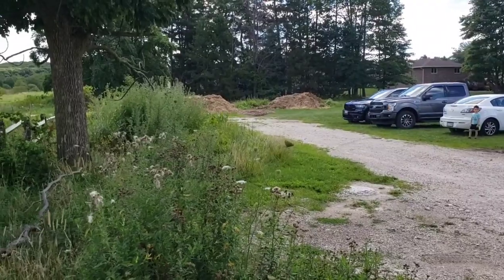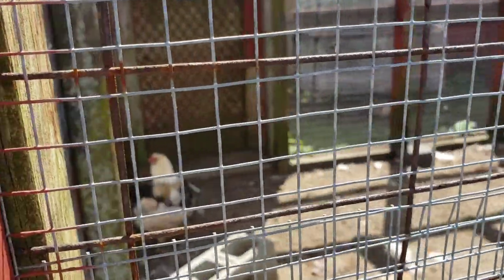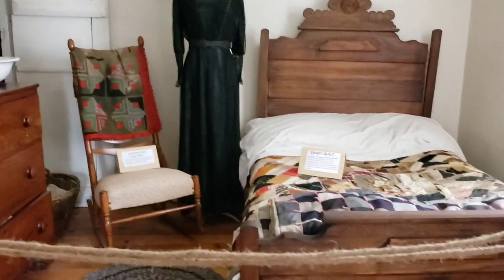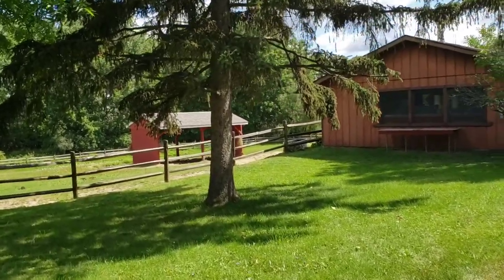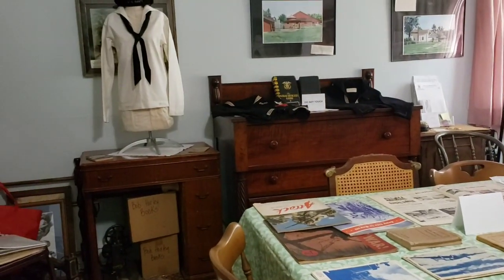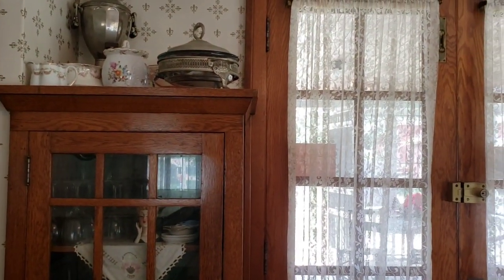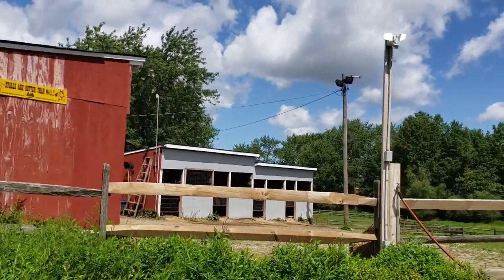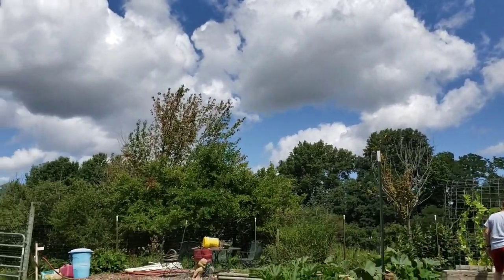Stearns Homestead | The Only Farm Left In Parma, Ohio | Historical Site Open To Visitors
In this video, I visit the historical Stearns Farm And Homestead.  It is the only working farm left in Parma, Ohio.

If you like to see more videos like this and want to make a contribution, please click the THANKS button.

Hit the thumbs up button.

Share the video and channel to those you know.

Check out the video library for there are more great videos to watch.

Select a playlist for non-stop viewing entertainment.

Take Care And Keep Exploring The Outdoors.

NOTE TO VENDORS:  Sending a product does not guarantee a review and is at my discretion.